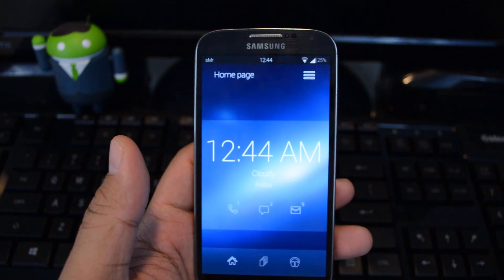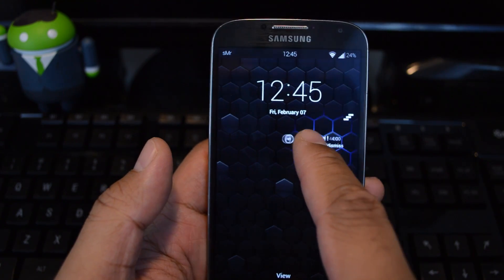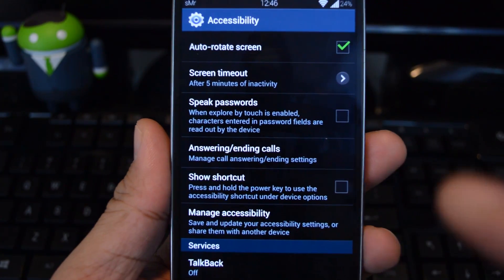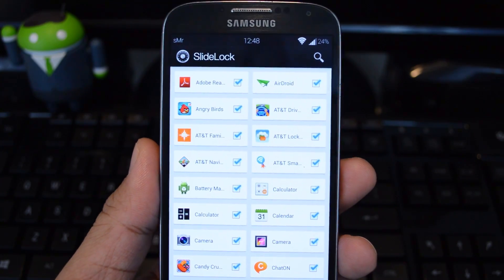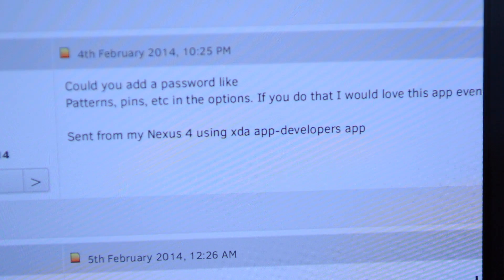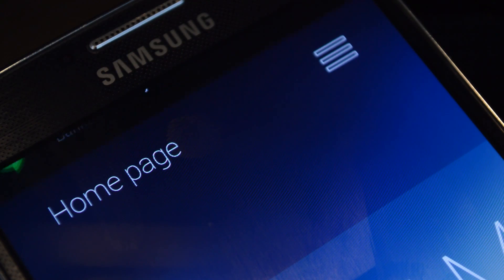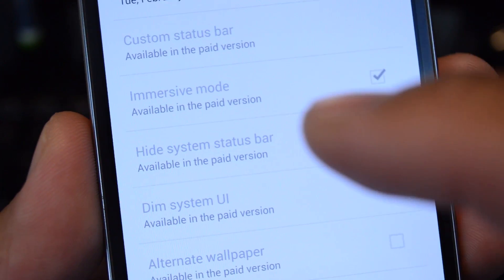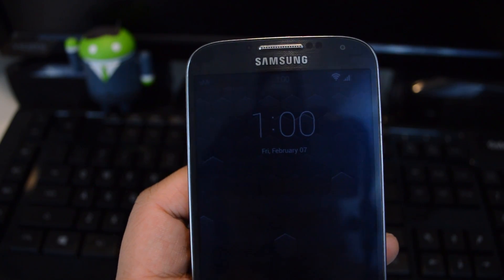Quickly Read & Access Notifications from Your Lock Screen - Samsung Galaxy S4 [How-To]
Easy Notification Access from Your Lock Screen [GS4]

In this softModder tutorial, I'll be showing you how to add app notifications right to your lock screen for easy access. SlideLock, by Silver Finger Software, adds a slick notification interface on top of your stock lock screen. In addition, you can spruce up your notifications by adding iOS-style banners.